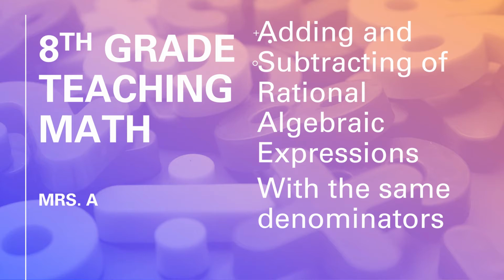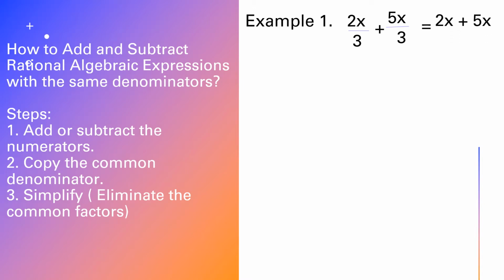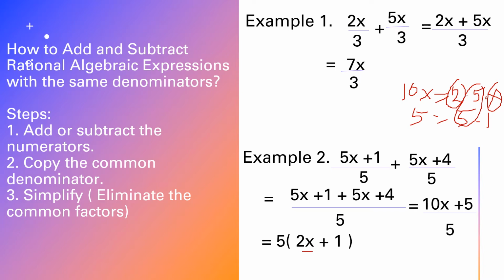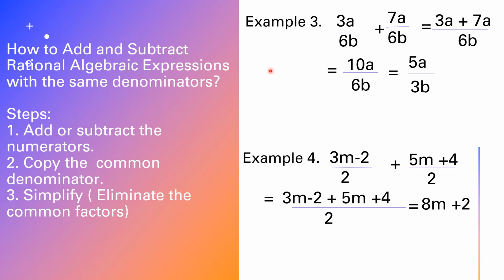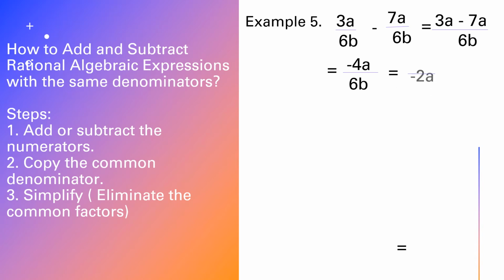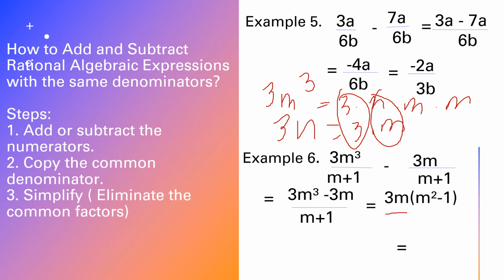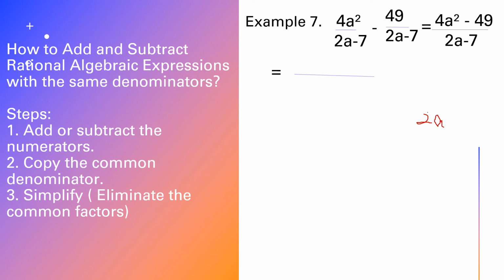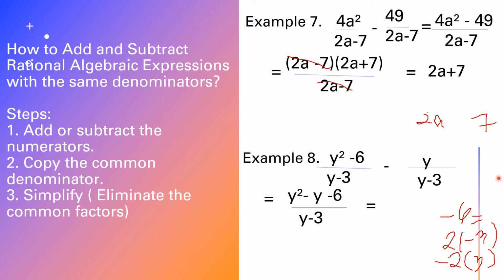Adding and Subtracting Rational Algebraic Expressions with the same denominator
In this video, you will learn how to add and subtract rational algebraic expressions with the same denominator. It shows illustrative examples that will guide you through the process. It also explains how to simplify your answer.